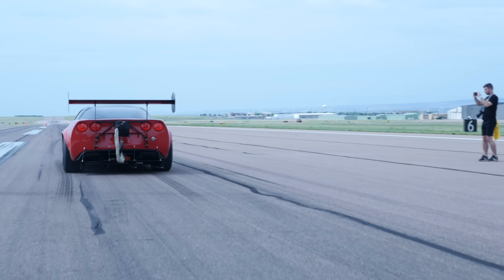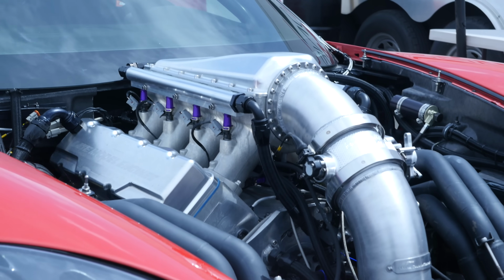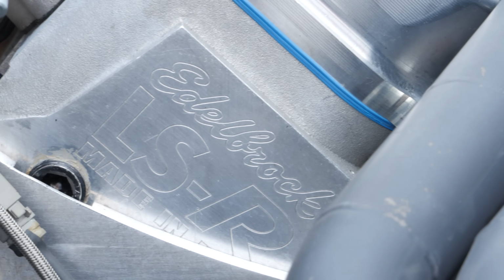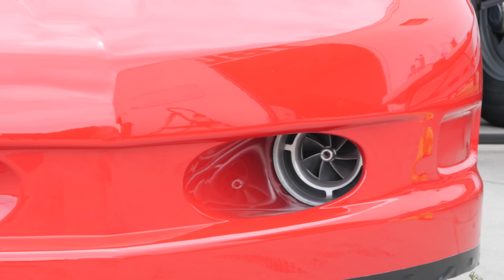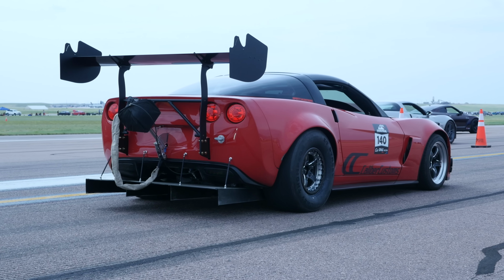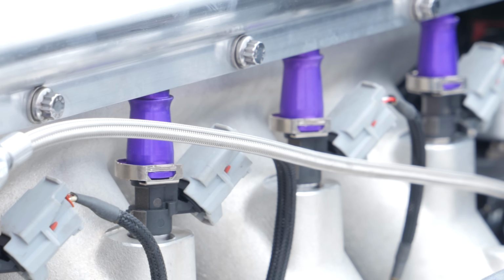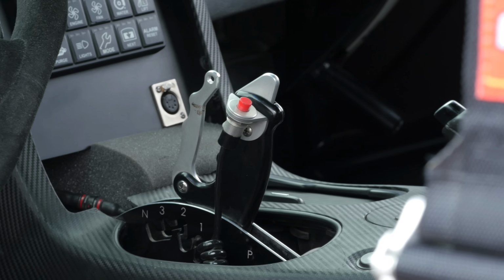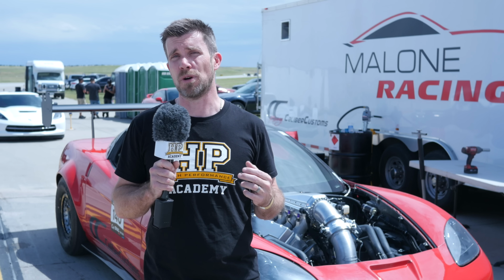2800HP LS | Corvette's And Drag Racing Aero [TECH TOUR]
With close to 3000hp via an 88mm twin-turbo V8 setup, Morris Malones Z06 Corvette has been and will continue to be ‘one to watch’ in the ½ mile drag racing scene.

At the time of filming this was the fastest RWD car down the ½ mile via its 6.6L LS engine running an aluminium Dart LS Next block with ductile iron liners, Edelbrock LS-R cylinder heads, Precision 88mm Gen II Pro Mod turbos and a MoTeC M1 John Reed Racing package ECU. The car runs intercooler free due to being methanol fed via 16 Injector Dynamics ID2000s and a Waterman rear mounted mechanical fuel pump and power is put to the ground via a TH400 transmission that was, unfortunately, the cause of some issues at this year's Airstrip Attack event, leading to the teams weekend being cut short.

As well as the setup, Andre runs us through a few of the systems that help get a car like this up to (and over soon we’re sure!) speeds of 239mph in only 2640 feet (805m) via traction control and aero. Interestingly before the current rear wing and diffuser setup was installed the car could not run more than 30psi of boost without severe traction issues at speeds over 220mph which helps to show that there is always so many factors that go into getting this power to the ground effectively.

Want to learn how to tune a car like this? Start your EFI tuning journey at our next free LIVE lesson